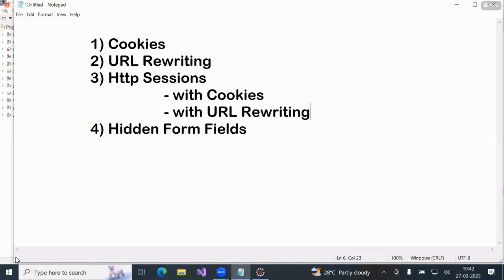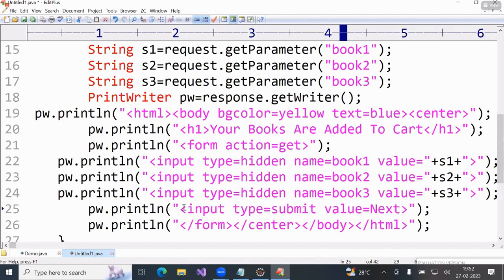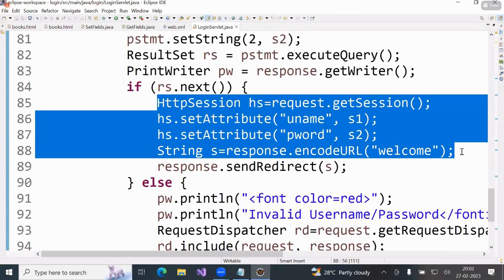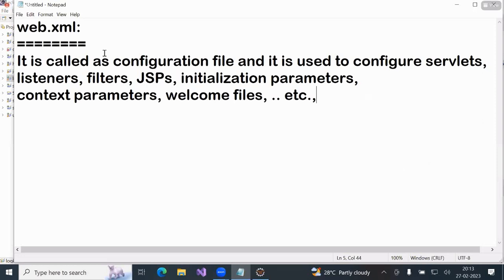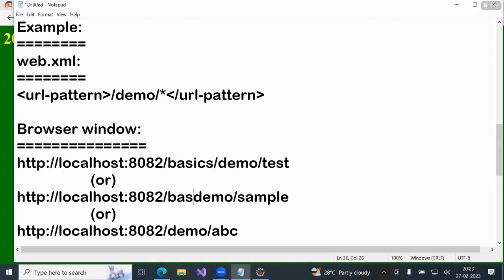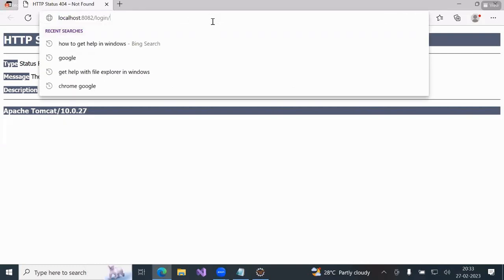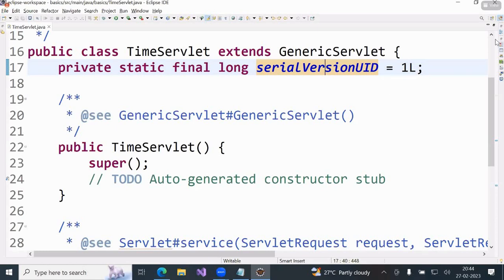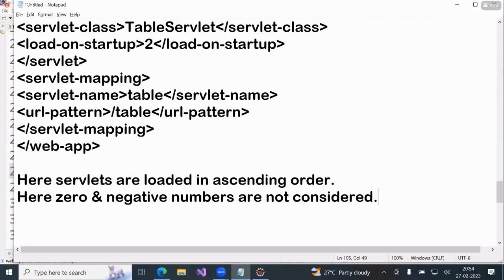Advance Java 27 Feb 2023